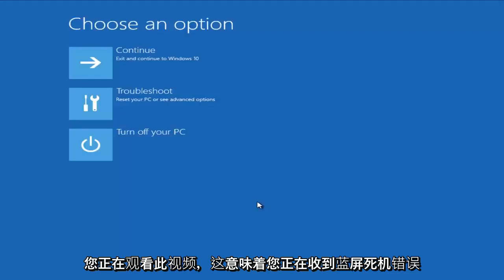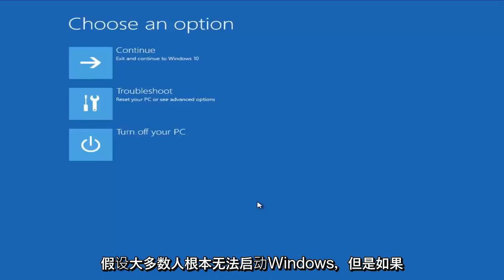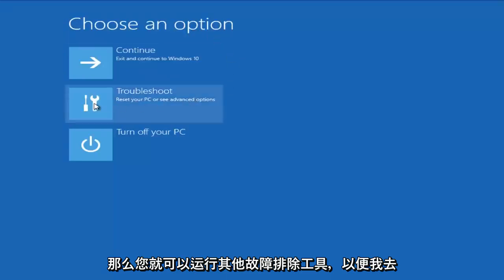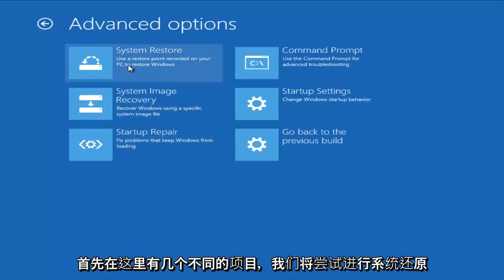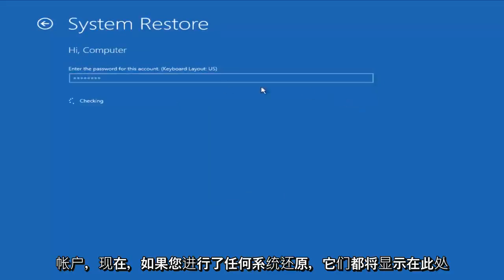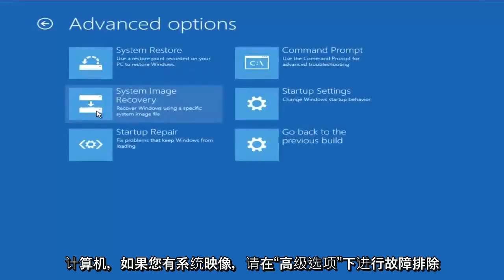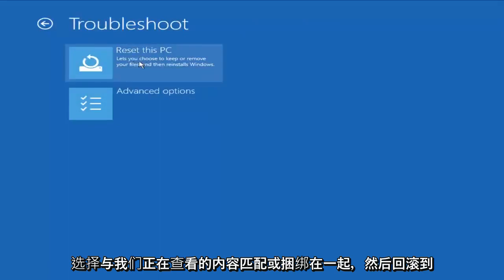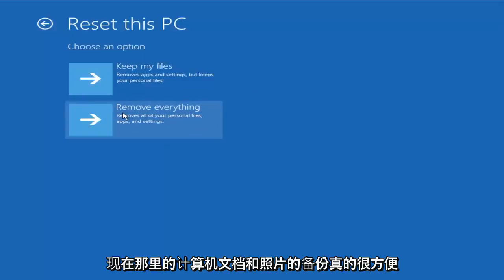Windows 7/8/10：INACCESSIBLE_BOOT_DEVICE（探索了4个快速解决方案）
错误：INACCESSIBLE_BOOT_DEVICE。您的电脑出现问题，需要重新启动。

您的电脑出现问题，需要重新启动。我们只是收集一些错误信息，然后您可以重新启动。

INACCESSIBLE_BOOT_DEVICE错误检查通常表明Windows操作系统在启动过程中失去了对系统分区的访问权限。如果发生这种情况，系统通常会在显示蓝屏或停止错误后关闭自身，以保护自身免受可能的数据损坏或丢失。

然后，您会看到“无法访问的启动设备”，这意味着您的计算机无法读取其引导所在硬盘上的Windows分区。这可能意味着硬盘完全故障。也可能是简单的驱动程序或启动记录失败。幸运的是，一些简单的故障排除步骤可以准确告诉您最有可能的原因。

本教程将解决以下错误：
-无法访问的启动设备Windows 10修复
-无法访问的启动设备Windows 10
-Windows 10无法访问的启动设备循环
-更新后无法访问引导设备Windows 10
-无法访问的启动设备Windows
-无法访问的启动设备Windows 8

Windows 7，Windows 8和Windows 10制造商（戴尔，惠普，宏,、华硕，东芝，联想，三星等）的所有计算机制造商都应该可以使用。

如果在升级到Windows 10后或在Windows 10中使用了重置后，您收到INACCESSIBLE_BOOT_DEVICE错误，则本帖子提出了解决该问题的方法。

本教程适用于运行Windows 10，Windows 8 / 8.1，Windows 7操作系统的计算机，笔记本电脑，台式机和平板电脑。适用于所有主要计算机制造商（戴尔，惠普，宏cer，华硕，东芝，联想，三星）。